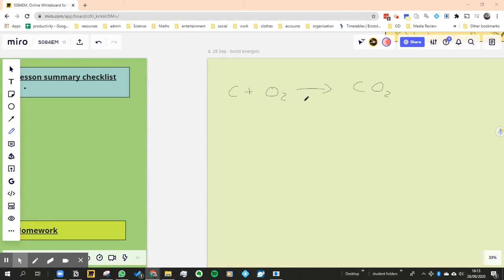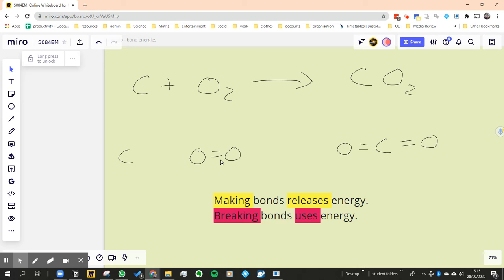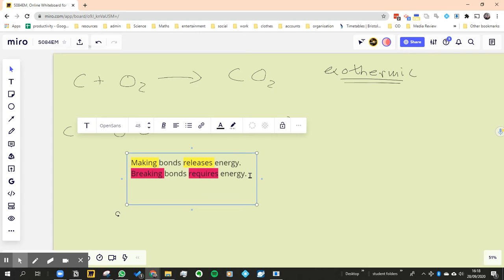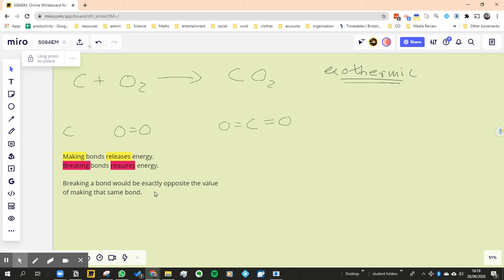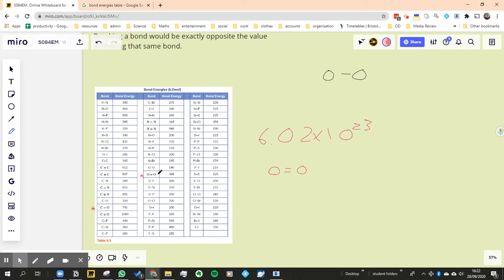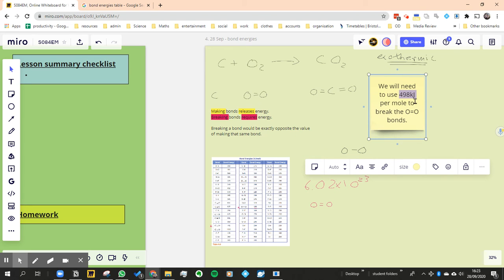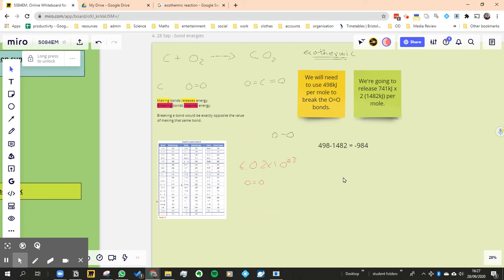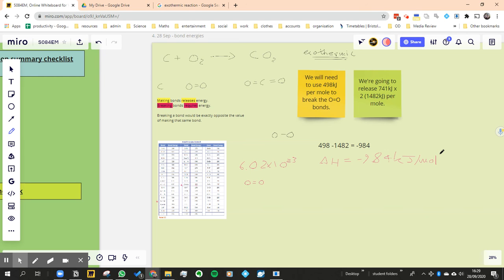intro to bond energies (GCSE Chemistry)